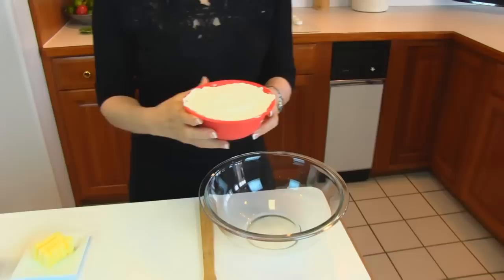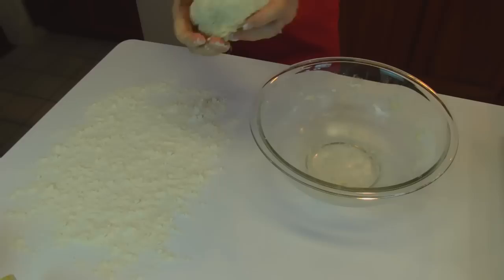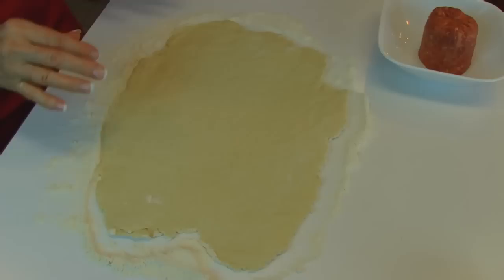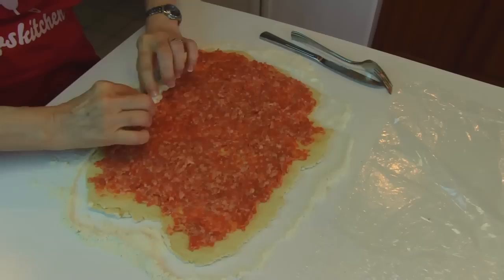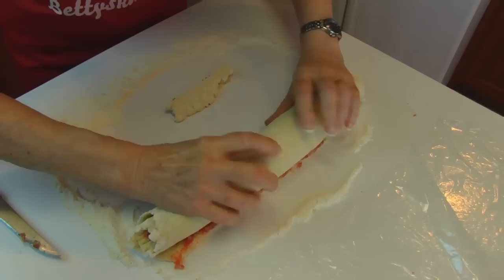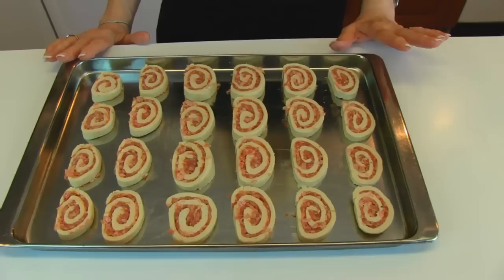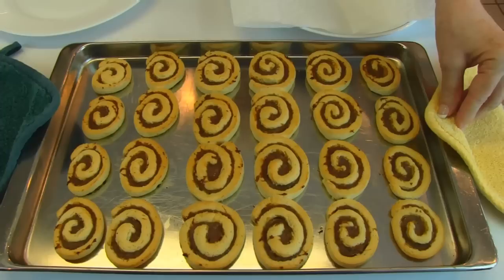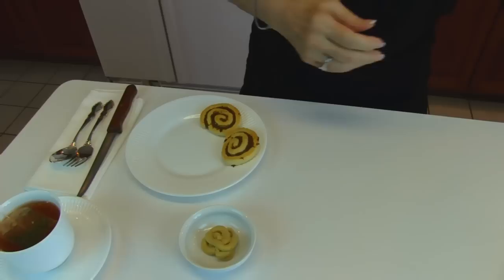Betty's Sausage Pinwheels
Betty demonstrates how to make flavorful Sausage Pinwheels.  These pinwheels make a great appetizer served with dipping mustard.

Sausage Pinwheels

3 tablespoons butter, cold and cut into small cubes
2 cups self-rising flour (You may use 2 cups all-purpose flour plus 1 ½ teaspoon baking soda and ½ teaspoon salt.)
2/3 cup milk
½ to 1 pound ground pork sausage, at room temperature
sage leaves for garnish
dipping mustard

In a large mixing bowl, use a pastry blender to cut butter into flour until the mixture resembles coarse cornmeal.  Stir in milk.  Knead dough on lightly floured surface for a minute or so.  Roll dough out on lightly floured surface into the shape of a rectangle about ¼ inch thick.  Spread sausage on dough and roll as for a jelly roll.  Wrap roll in plastic wrap and refrigerate at least 3 or 4 hours.  (You may speed this step up by placing the wrapped roll in the freezer for 1 ½ hours.)  When ready to bake, preheat oven to 350 degrees (F).  Slice roll into 1/4- to 3/8-inch slices and place on ungreased baking sheet.  Bake about 15 to 20 minutes or until lightly browned.  Remove from baking sheet and place on paper toweling to drain.  Transfer Sausage Pinwheels to a nice serving plate and serve hot with dipping mustard.  Enjoy!  --Betty ♥♥♥